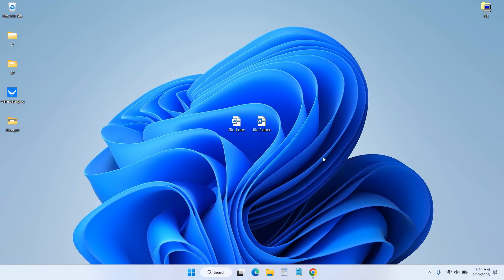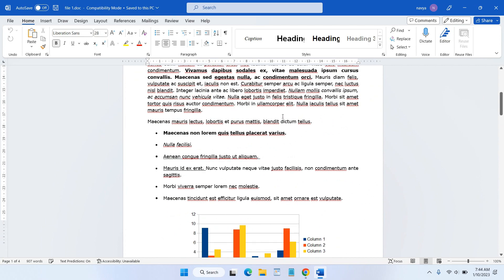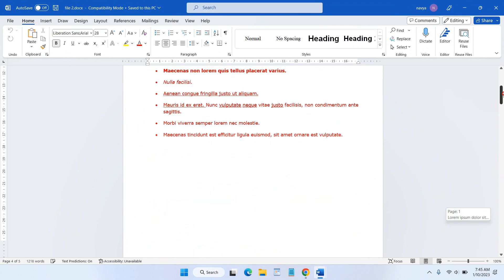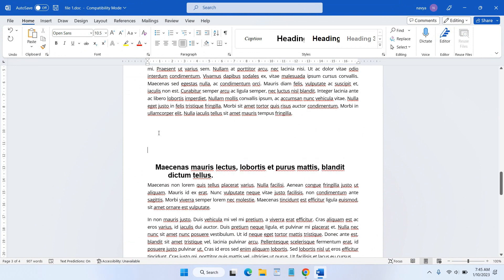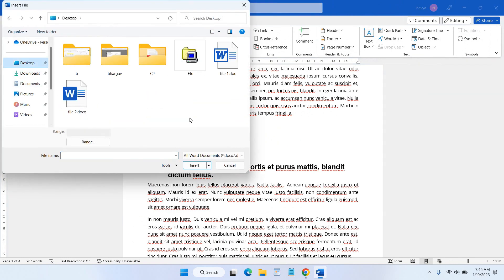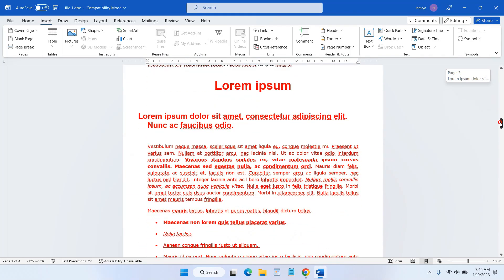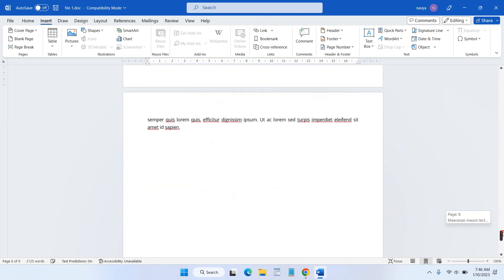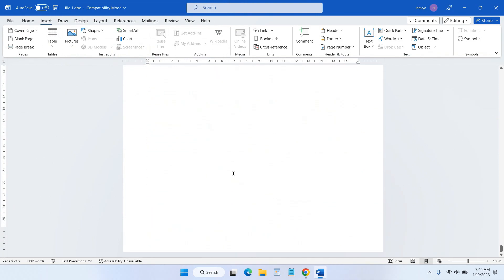How to Merge Word Files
Tutorial How to Merge Word Files. Have you ever had two word files with .doc or .docx extensions and wanted to merge them into one. If you previously merged these files manually it would take a very long time. You can merge 2 or more word files quickly like in this video.